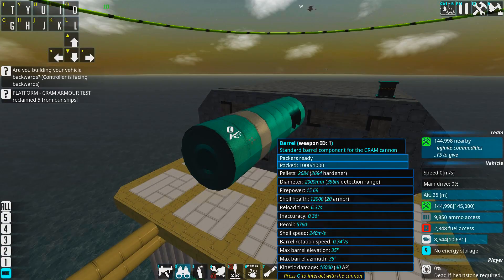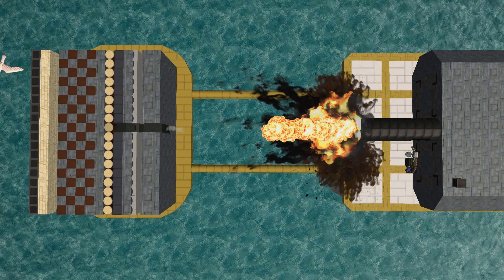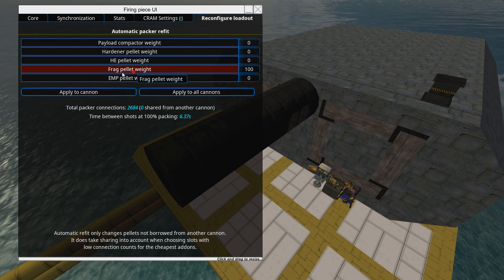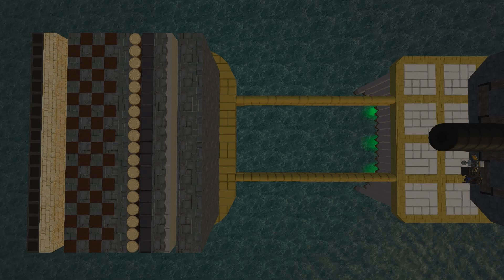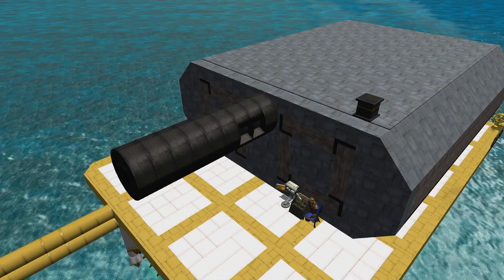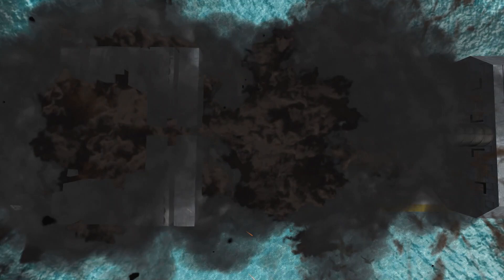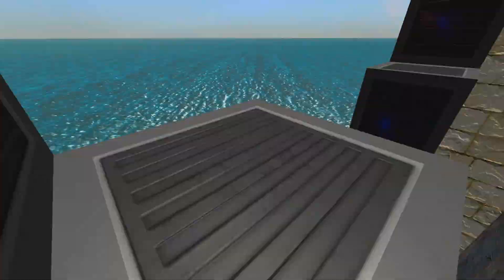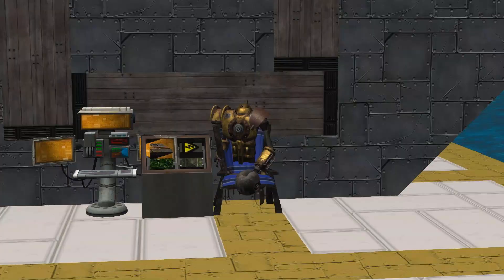From The Depths INSTANT Tutorial: CRAM Cannon Shell Types & Ammo Damage Patterns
From The Depths INSTANT Tutorials, CRAM shell and pellet combinations damage patterns with examples, in this video we show the different cram pellets, hardener, explosive, frag and EMP as well as hollow point and what different fuses do for damage inside the target.

Licensed to me according to our agreements.